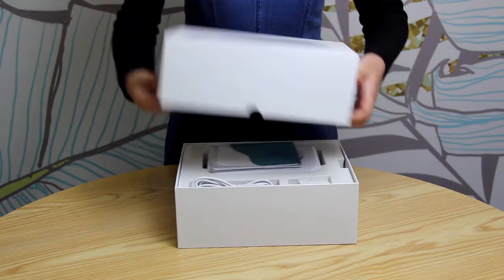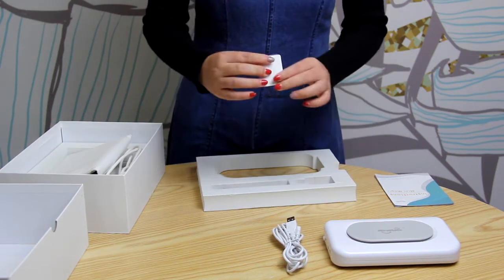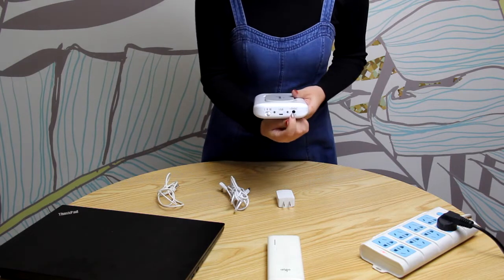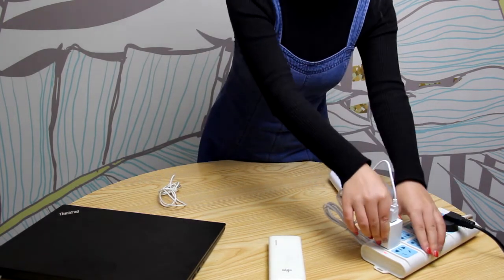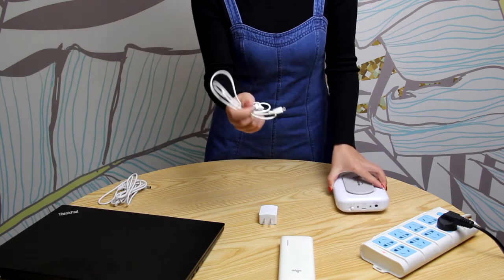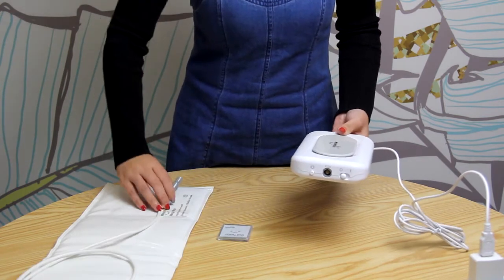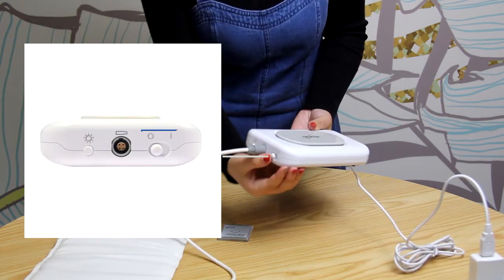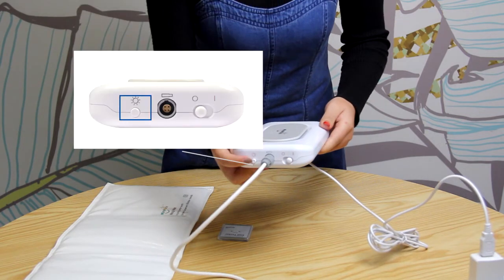How to Use MiraMate Big Magic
Big Magic works by sending very brief magnetic pulses into areas of your body affected by chronic pain. These pulses create a low and completely safe frequency of electrical current in your tissues, giving them more energy to repair damage, and stimulate the growth of stem cells.

The pulsed electromagnetic fields in Big Magic will gently nudge your body in the right direction so your body can heal naturally.

Big Magic has been optimised for long treatments. It gently applies a single, gentle and healing frequency. The frequency is applied in one direction for ten minutes and then changes direction for another ten minutes. This means your body maintains equilibrium, and doesn’t become magnetically charged.

The frequency copies the natural frequency of the earth, which is called the Schumann resonance. This is a frequency which humans have evolved with, and which your body needs to maintain health.

Big Magic is an exact copy of this natural frequency. So your body gets what it gets naturally yet in a slightly higher dose, which is what your body needs to return to good health.

However, even if you have no health condition, our PEMF devices are fantastic for charging your cells. You can use them while you sleep and when you wake up in the morning, you’ll feel more energized and can face the day with more vigor.

In this video, we will talk about how to use MiraMate Big Magic.